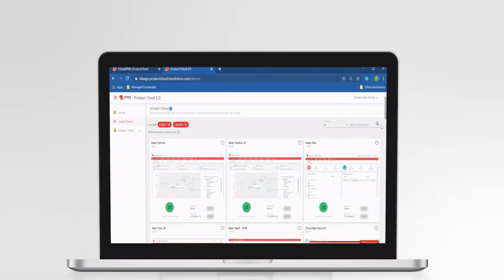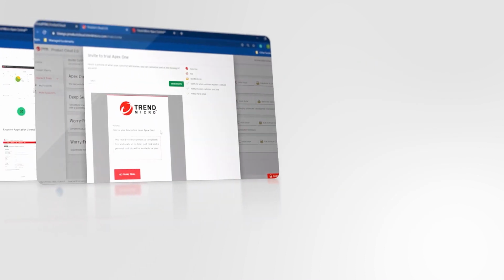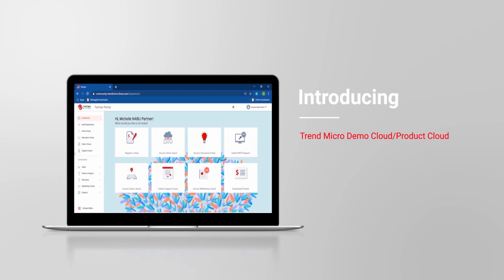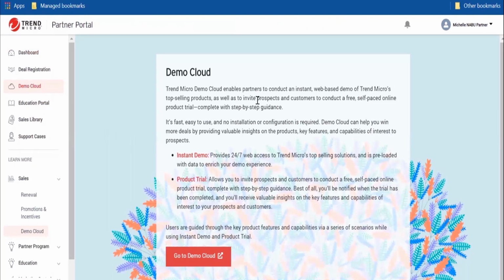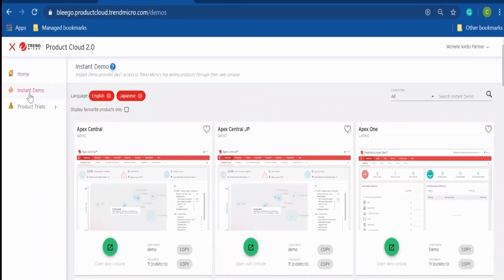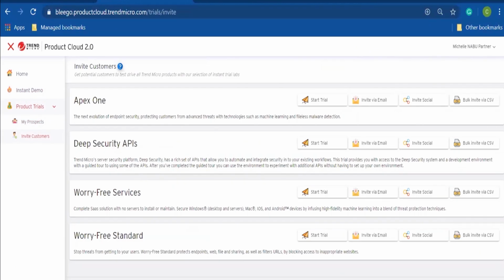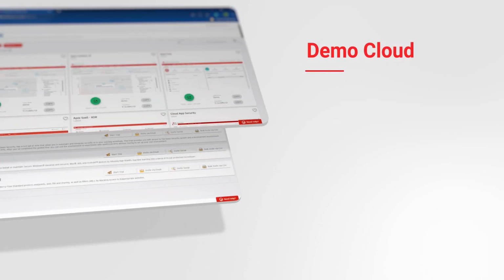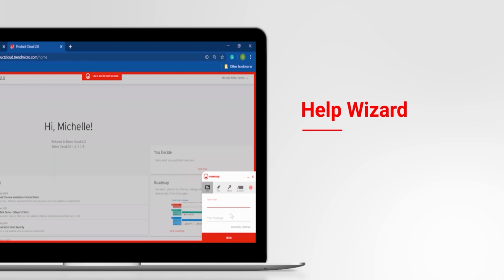Trend Micro Demo Cloud Overview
For all Trend Micro partners, you can now invite customers and prospects to try our solutions for free.
For more information about how it works, watch the step by step demo